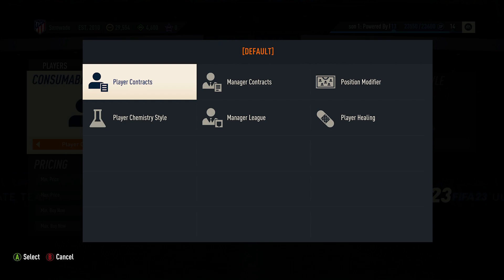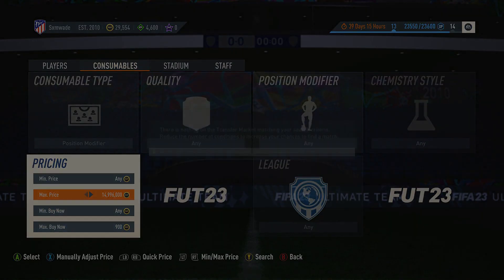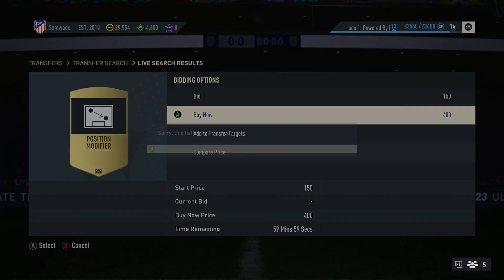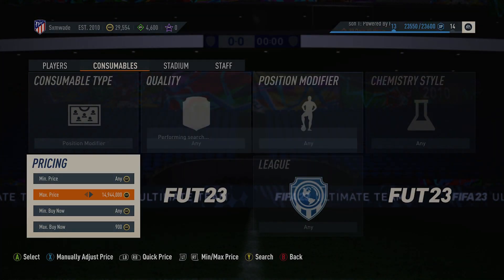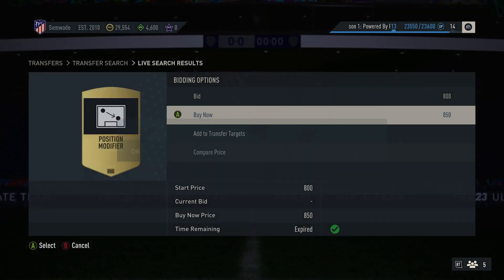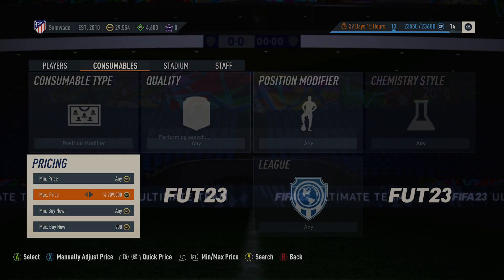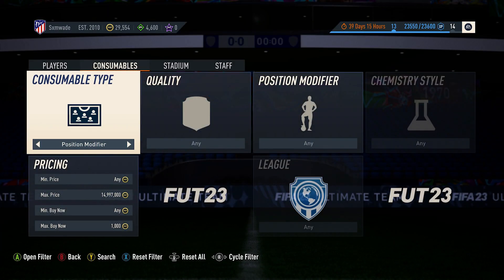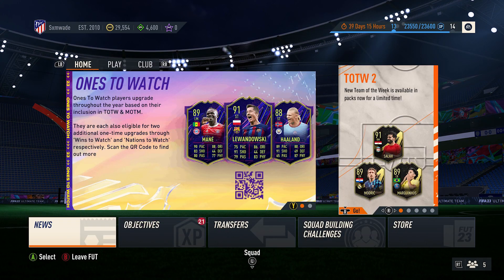The Easiest Trading Method! | FIFA 23